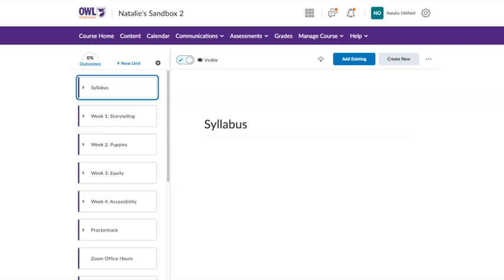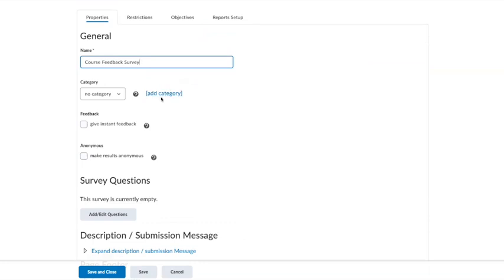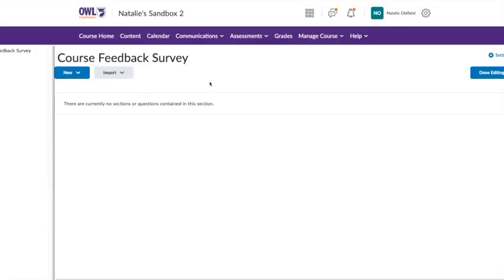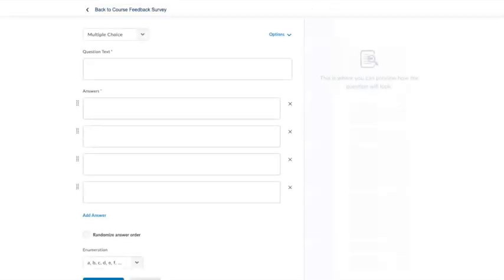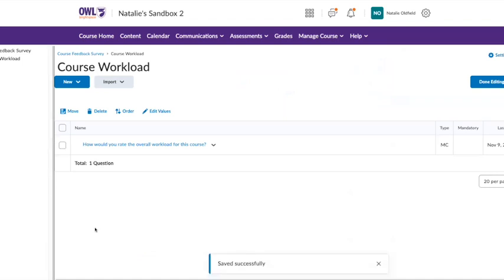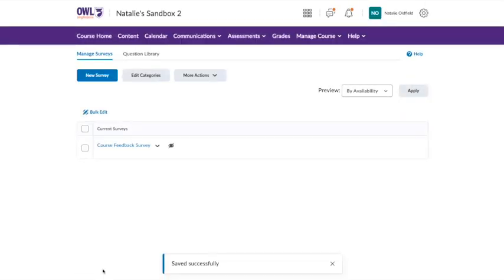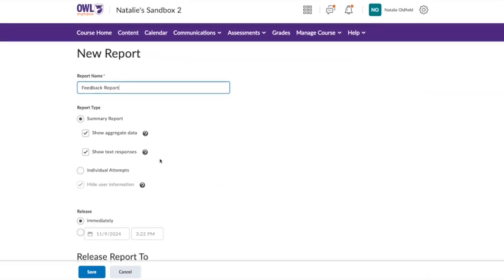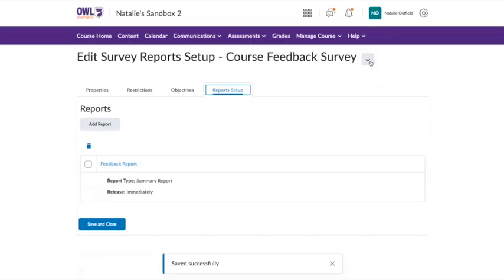Brightspace Survey Tool